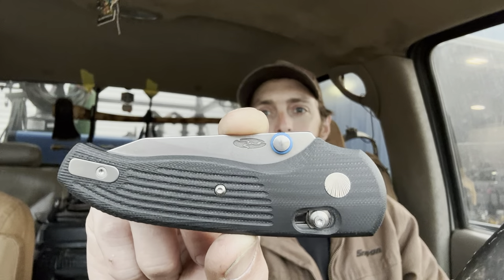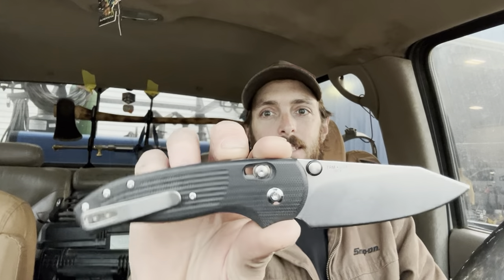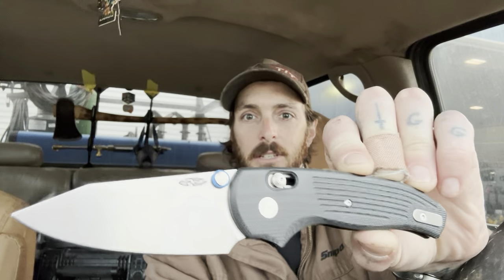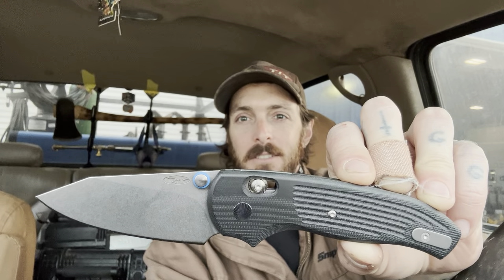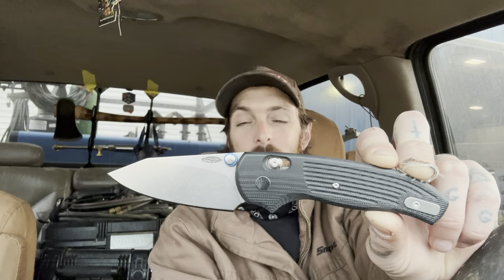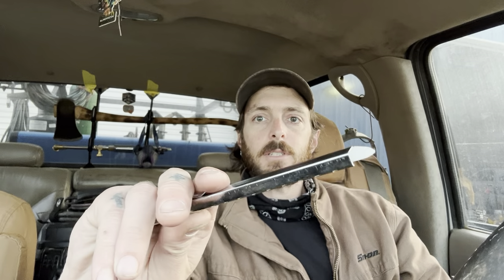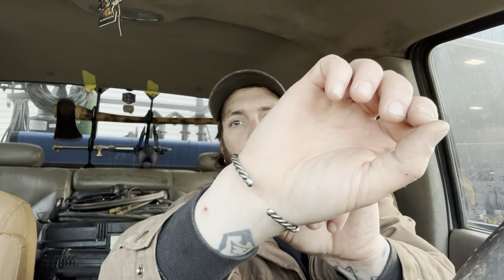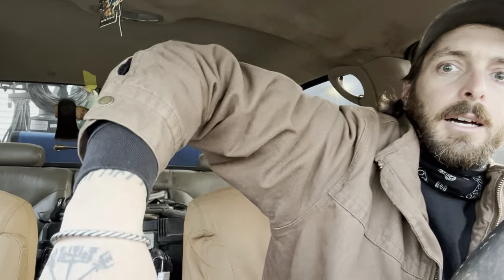EDC Update: What do I carry everyday as a welder?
Welder EDC, welding pocketknife, Streamlight Wedge, TRM Shadow, Leatherman Surge, Ohio River Jack slipjoint, and more!

Streamlight Wedge
Keybar Titanium
Timex Expedition
Leatherman Surge
Olight ir2 EOS